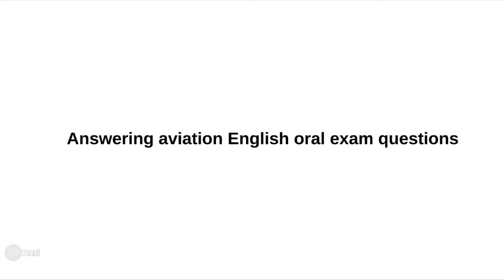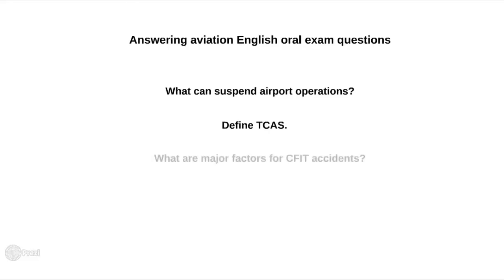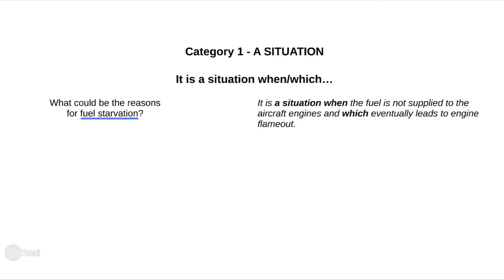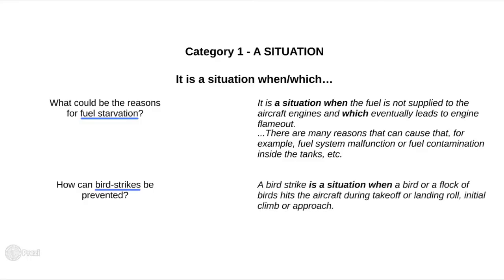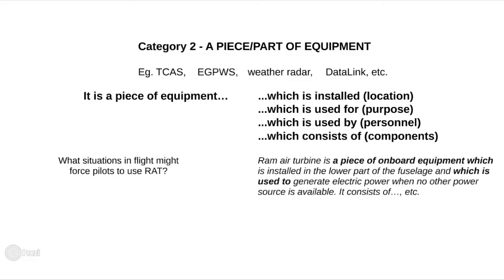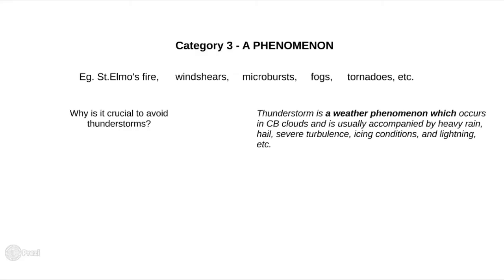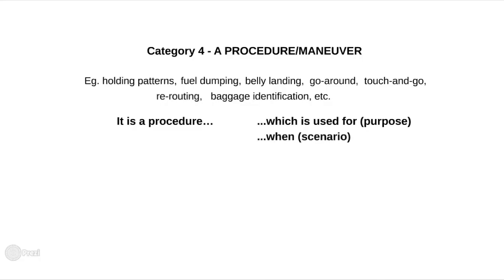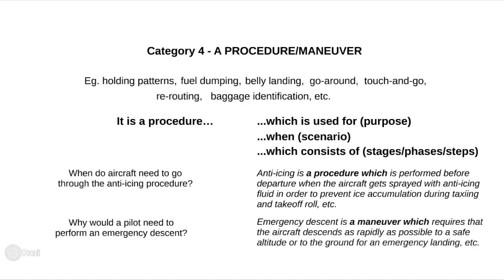How to answer aviation English oral exam questions - FluentPilot.RU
Hey! A few tips for you to master the oral part of an avitaion English exam.